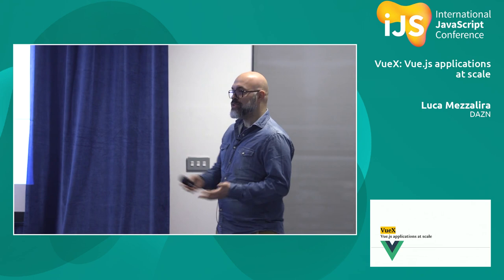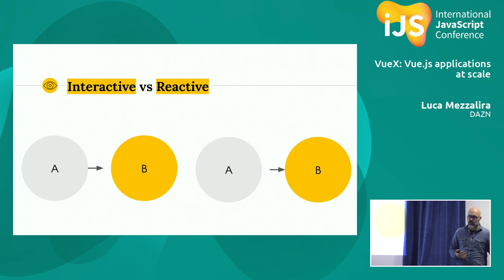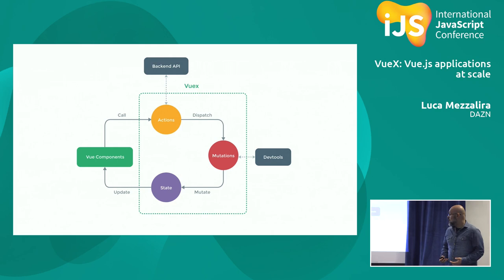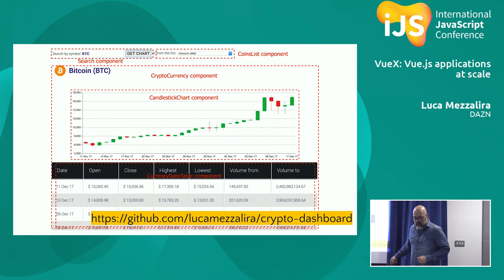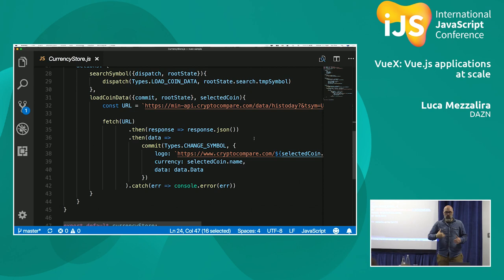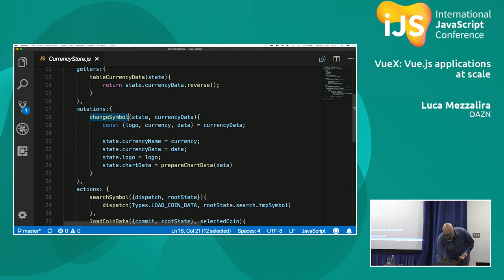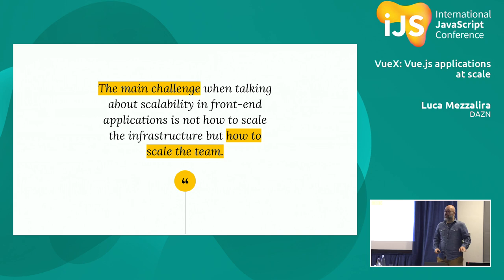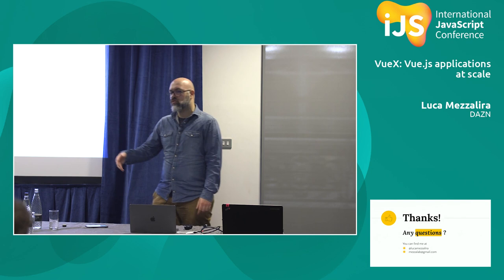VueX: Vue.js applications at scale | Luca Mezzalira at iJS London 2018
VueX is bringing 2 important concepts to the Vue.js world, first of all provides an opinionated architecture to follow heavily based on Elm, Redux and/or Flux, secondly VueX guarantees a quick and easy way to manage the states in our Vue.js applications.
This talk helps you to understand how to embrace this library for our projects.

Session by Luca Mezzalira at iJS 2018 in London